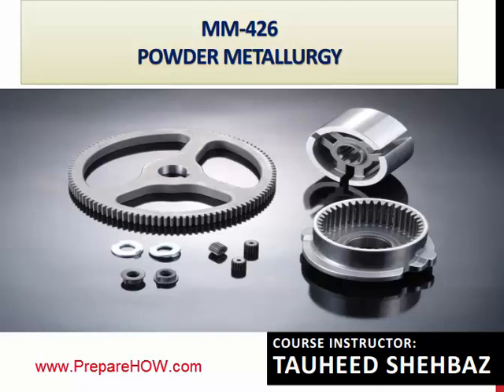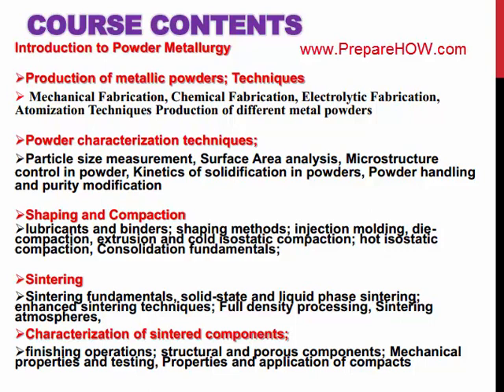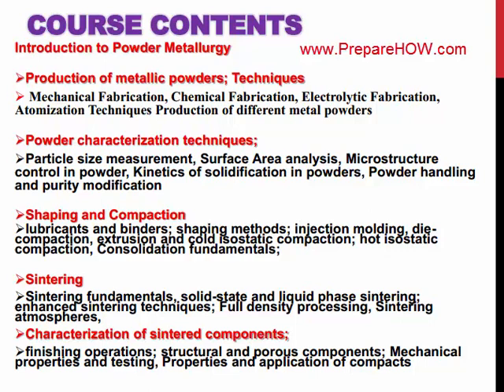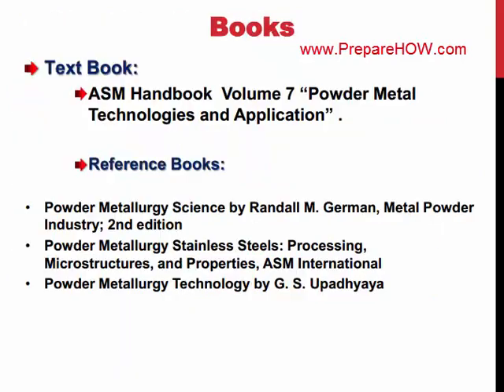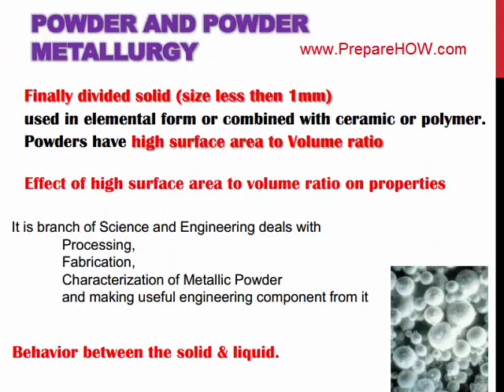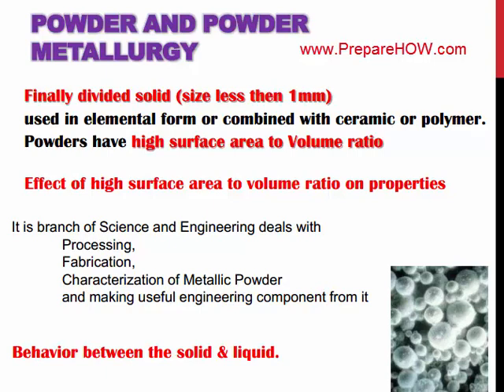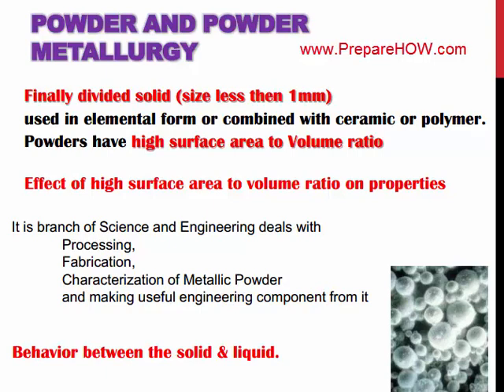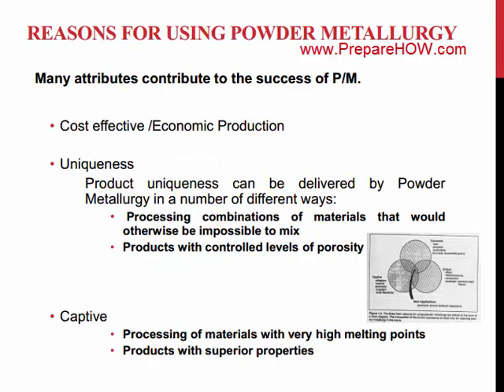Introduction to Powder Metallurgy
Lecture 1:
MM-426
POWDER METALLURGY
COURSE INSTRUCTOR:
TAUHEED SHEHBAZ
COURSE CONTENTS
Production of metallic powders; Techniques
 Mechanical Fabrication, Chemical Fabrication, Electrolytic Fabrication,
Atomization Techniques Production of different metal powders
Powder characterization techniques;
Particle size measurement, Surface Area analysis, Microstructure
control in powder, Kinetics of solidification in powders, Powder handling
and purity modification
Shaping and Compaction
lubricants and binders; shaping methods; injection molding, diecompaction, extrusion and cold isostatic compaction; hot isostatic
compaction, Consolidation fundamentals;
Sintering
Sintering fundamentals, solid-state and liquid phase sintering;
enhanced sintering techniques; Full density processing, Sintering
atmospheres,
Characterization of sintered components;
finishing operations; structural and porous components; Mechanical
properties and testing, Properties and application of compacts
Text Book:
ASM Handbook Volume 7 “Powder Metal
Technologies and Application” .
Reference Books:
• Powder Metallurgy Science by Randall M. German, Metal Powder
Industry; 2nd edition
• Powder Metallurgy Stainless Steels: Processing,
Microstructures, and Properties, ASM International
• Powder Metallurgy Technology by G. S. Upadhyaya
GRADING POLICY
 Final examination: 40%
 Mid –Term: 30%
 Quizzes: 15%
 Assignments: 5%
 Projects & Presentations: 10%
POWDER AND POWDER
METALLURGY
Finally divided solid (size less then 1mm)
used in elemental form or combined with ceramic or polymer.
Powders have high surface area to Volume ratio
Effect of high surface area to volume ratio on properties
It is branch of Science and Engineering deals with
Processing,
Fabrication,
Characterization of Metallic Powder
and making useful engineering component from it
Behavior between the solid & liquid.

Lecture 2:
REASONS FOR USING POWDER METALLURGY
Many attributes contribute to the success of P/M.
• Cost effective /Economic Production
• Uniqueness
Product uniqueness can be delivered by Powder
Metallurgy in a number of different ways:
• Processing combinations of materials that would
otherwise be impossible to mix
• Products with controlled levels of porosity
• Captive
• Processing of materials with very high melting points
• Products with superior properties